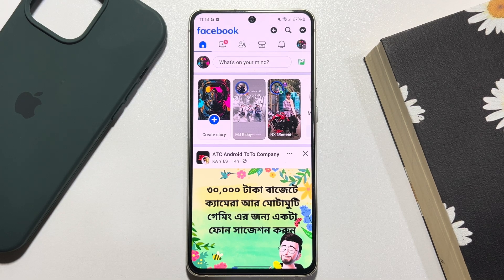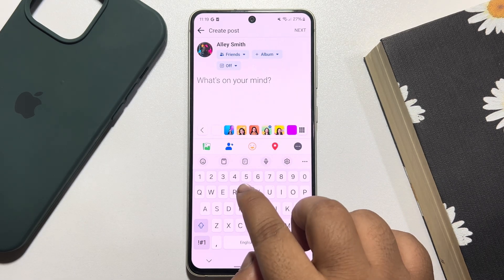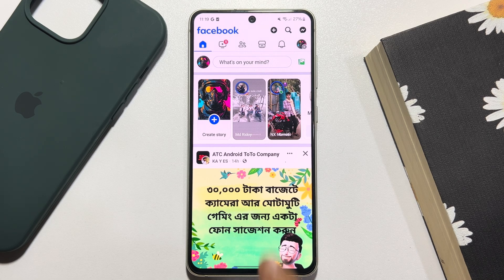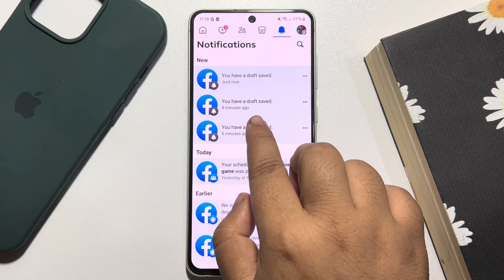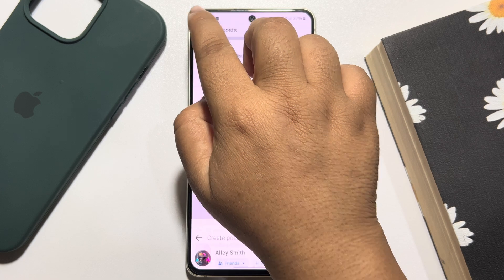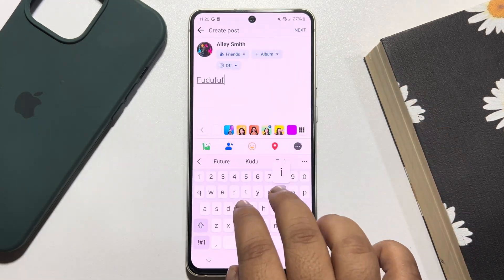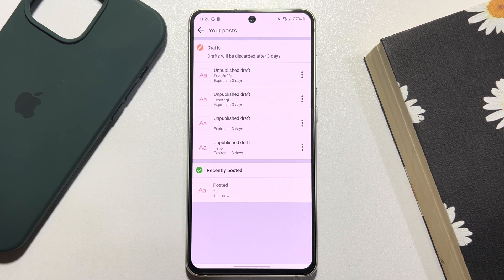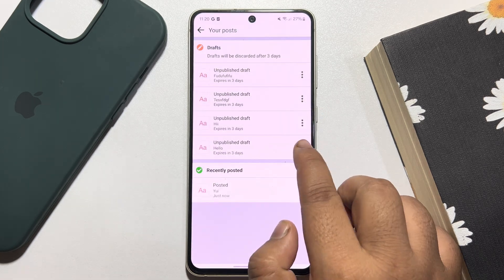How Do I Find An Unfinished Post On Facebook? | Find All Drafts Posts On Facebook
Facebook automatically saves unfinished or unpublished posts, so you can access them later. Here's where your draft posts are located

0.00 Intro
0.10 Creating a draft post
0.35 Here's your draft posts
1.55 Outro